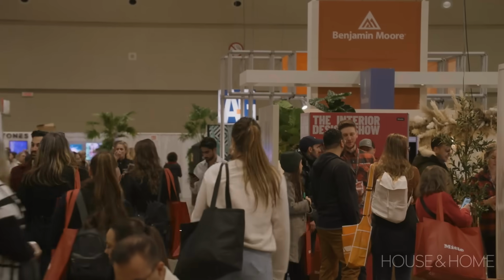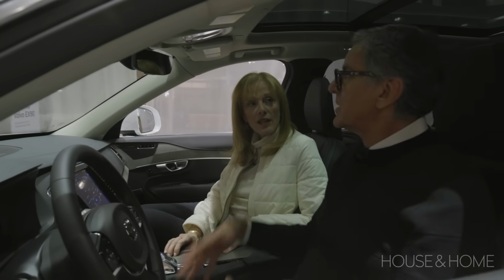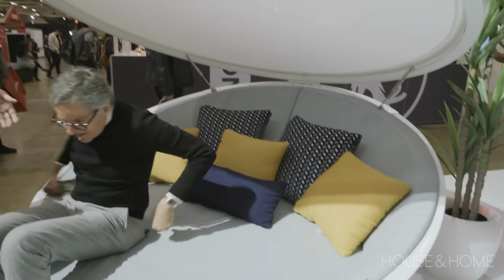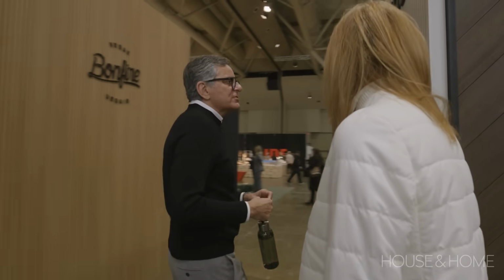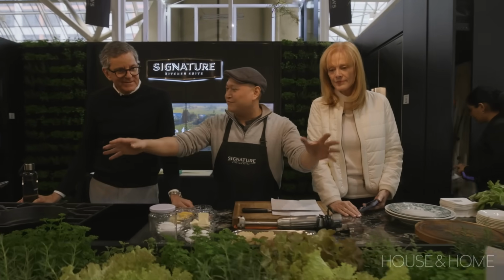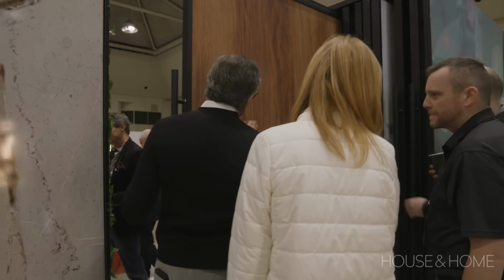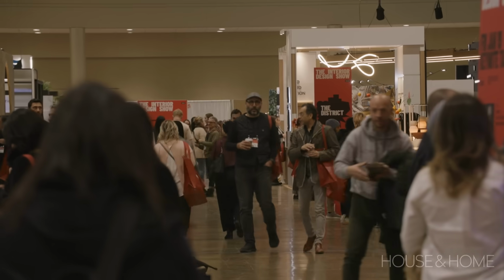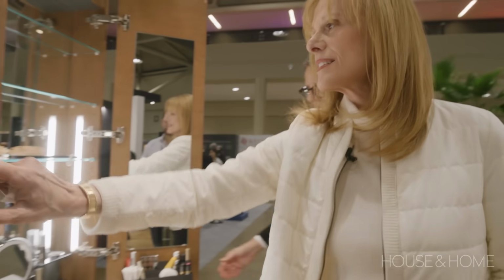Explore The 2024 Toronto Interior Design Show!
Lynda Reeves and Brian Gluckstein give us a tour of the 2024 Toronto Interior Design Show. See them explore inspiring exhibits, the latest innovations and top trends in design for the coming year. IDS takes place from January 18th to 21st at the Metro Toronto Convention Centre.